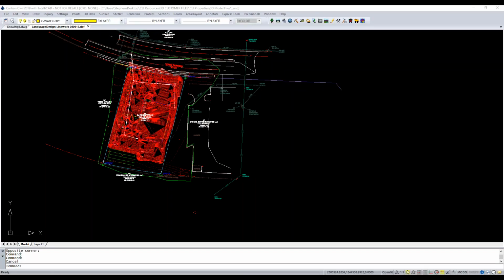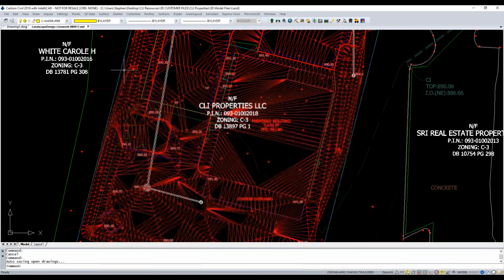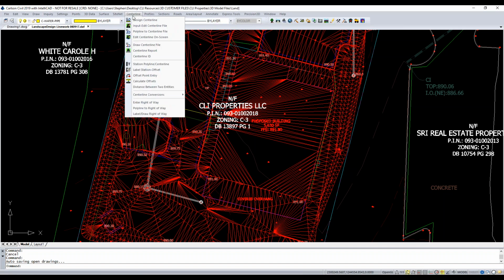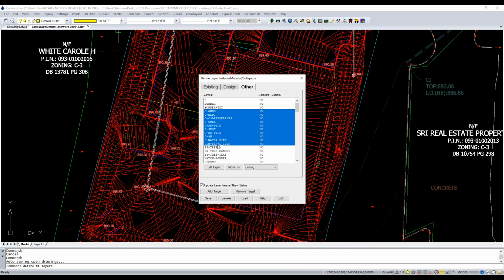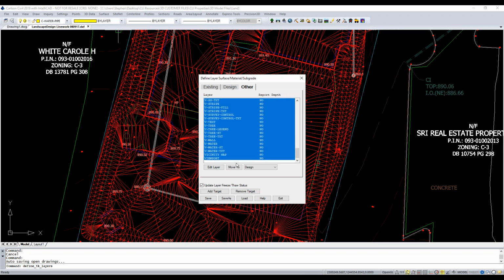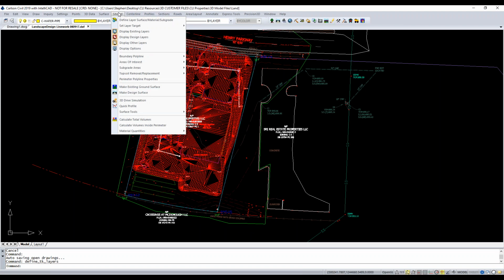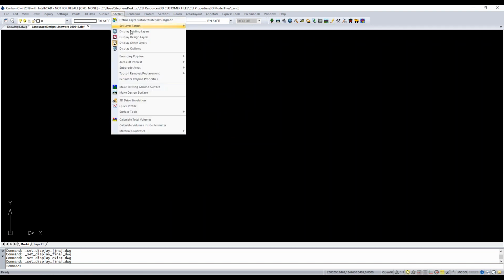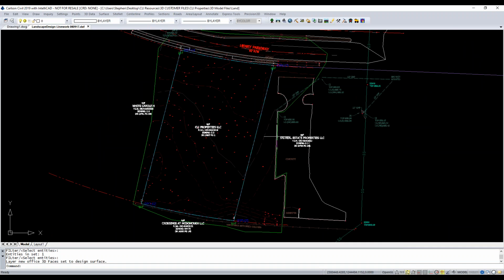Carlson Civil Sitenet Defining Layers